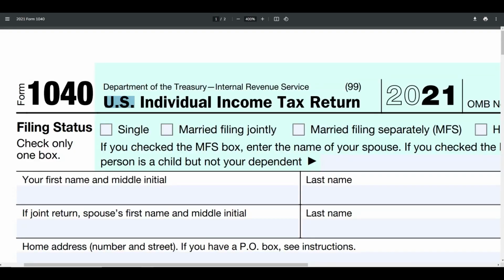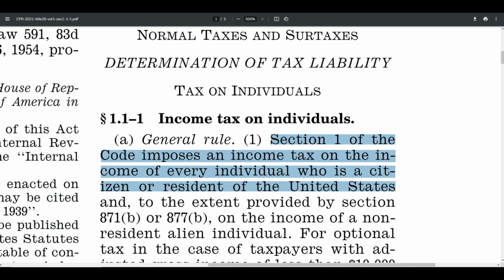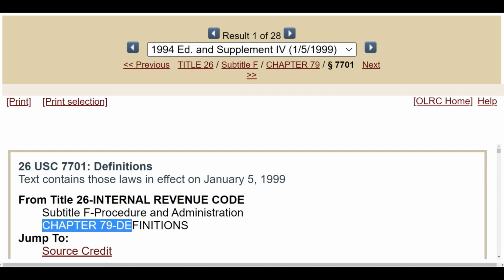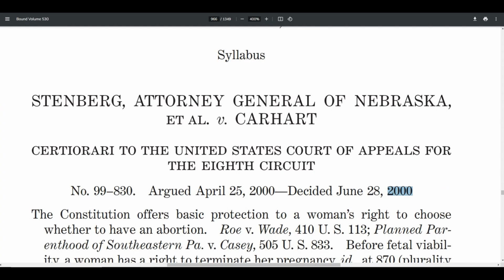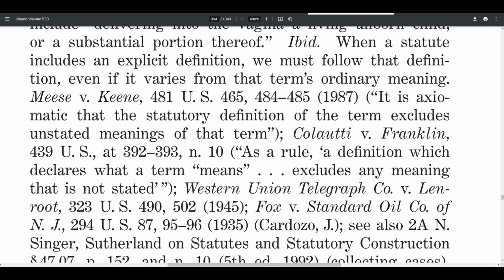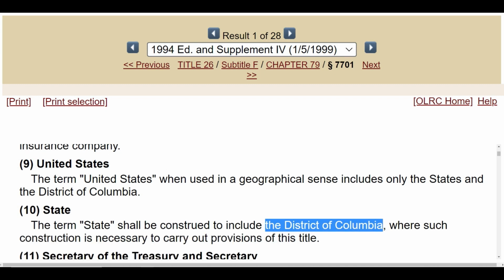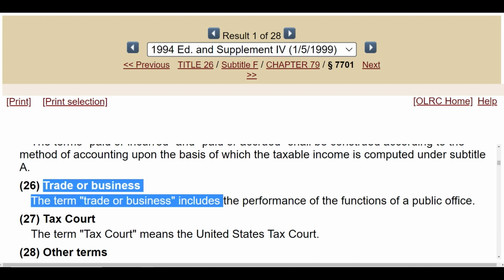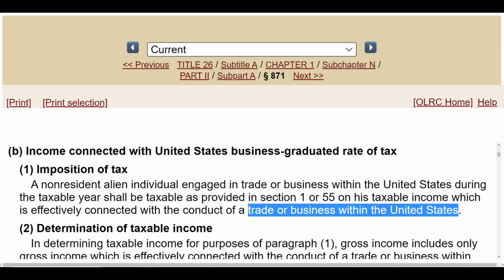99% of Americans need NOT file and pay US income taxes as shown on government’s own websites (Short)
Could it be that Americans have been misled for decades, filing and paying IRS 1040 income tax ‘confession’ form every year based on a myth? If you know where to look, you can find the truth hidden in plain sight!
In this week’s Freedom Hour presentation, Peymon Mottahedeh, who founded Freedom Law School in 1996, will lead you through the basics of the income tax laws and court cases – found on the government’s own official, legal websites – that reveal how VERY FEW Americans are required to file and pay federal income taxes.